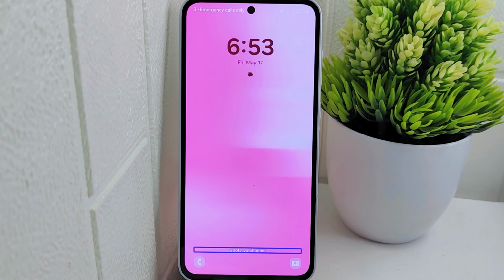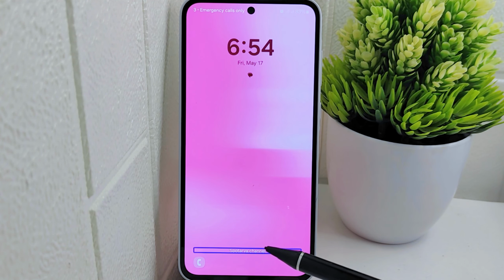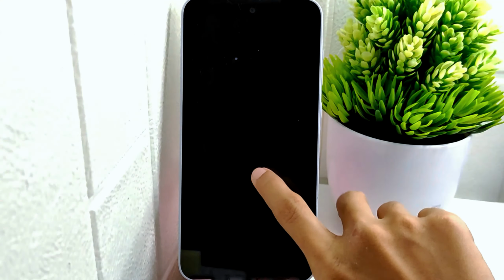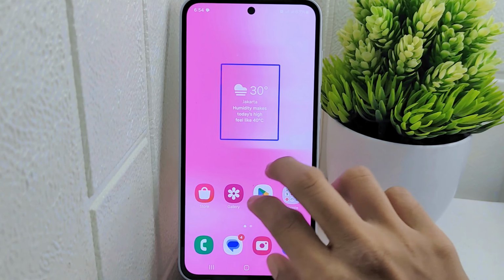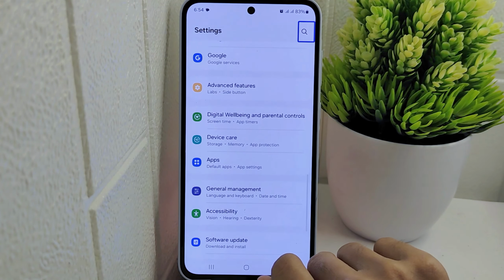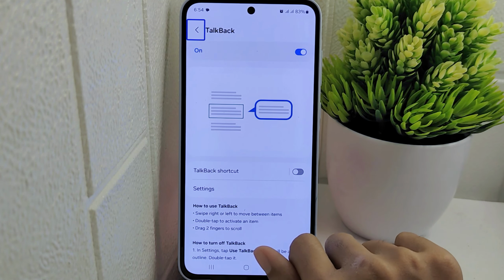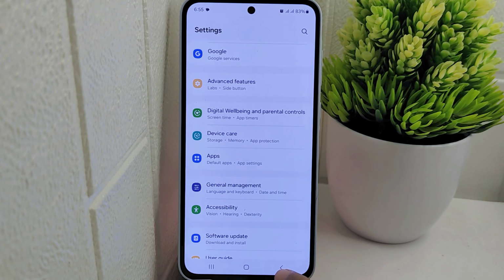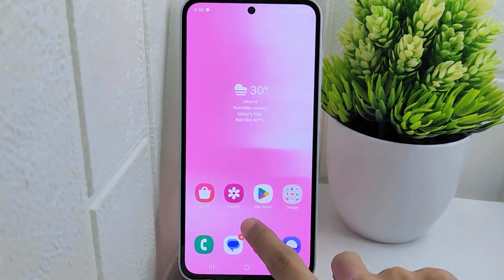How To Turn Off Talkback On Samsung C55 5g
This tutorial deals with search:

how to turn off talkback
samsung c55 5g
how to turn off talkback on samsung
how to turn off talkback samsung c55 5g
samsung c55 5g talkback.